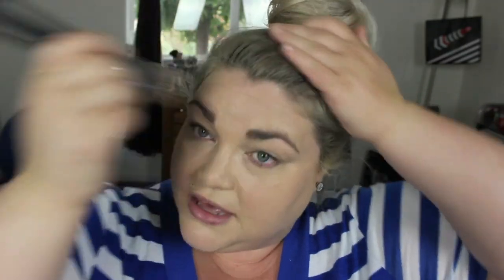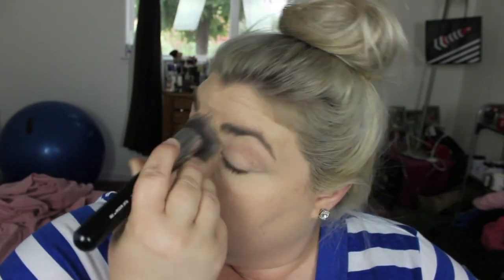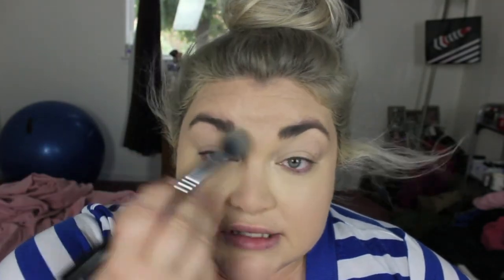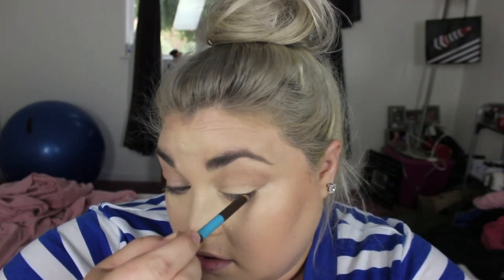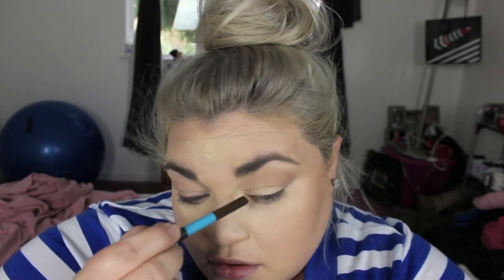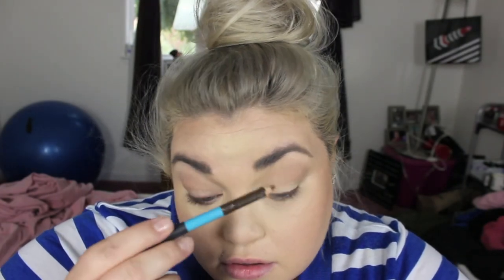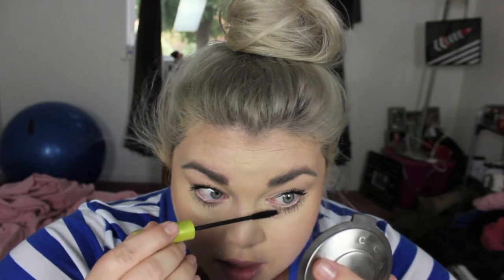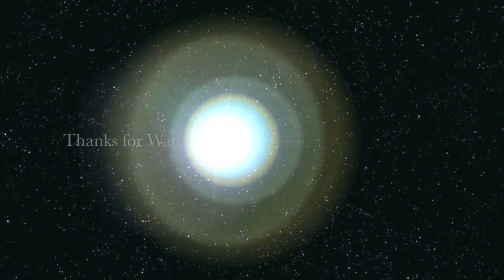Modern Everyday Red Lip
I have to give a big shout out to my friend Jessica… she inspired me to do this look featuring MAC's Ruby Woo Lipstick… Hope you like it. XOXO